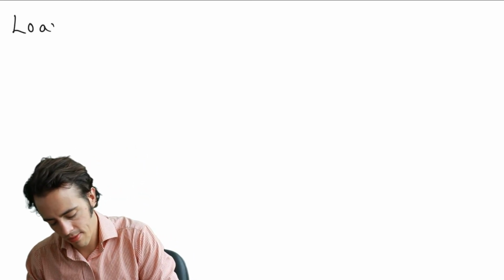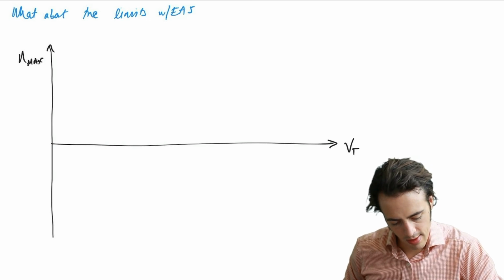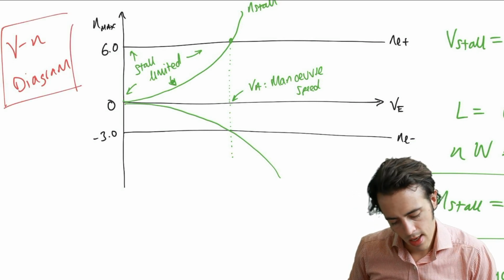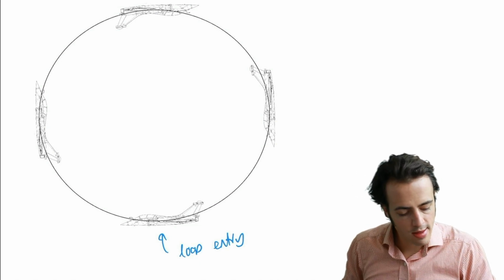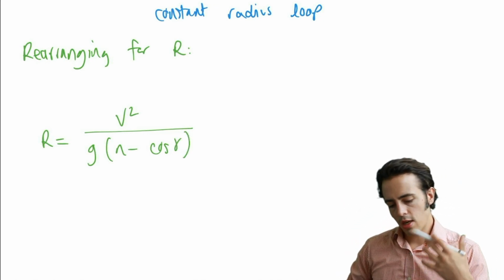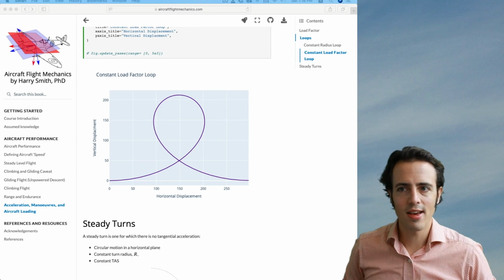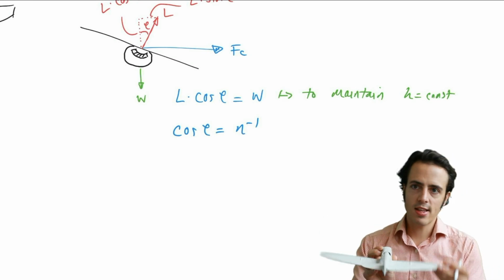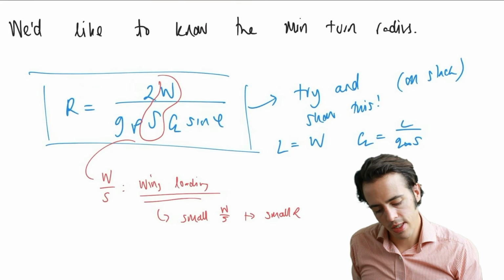Aircraft Flight Mechanics, Module 1, Lecture 08 - Acceleration, Loads, and Manoevures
I know the audio is a bit clipped - I did my best to remedy it in Audition. I'll check the levels better next time!